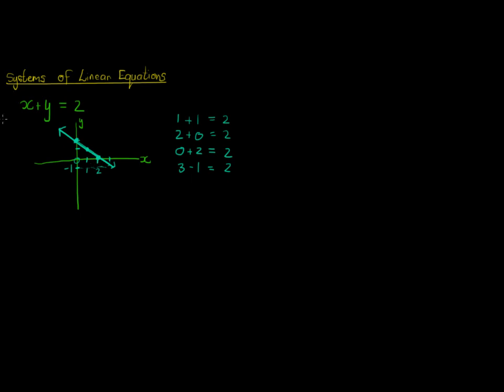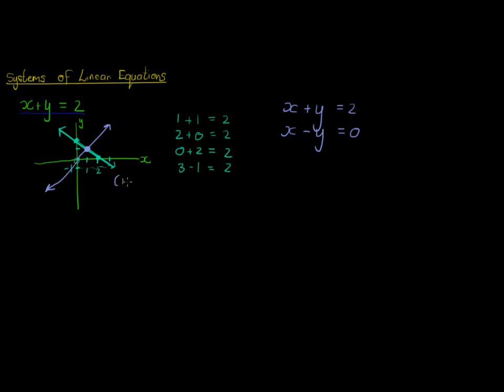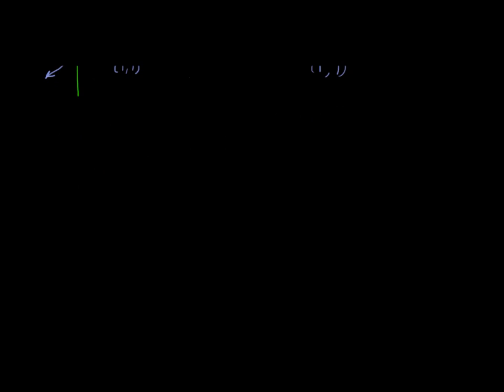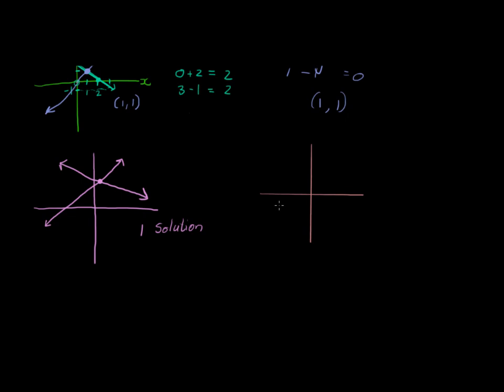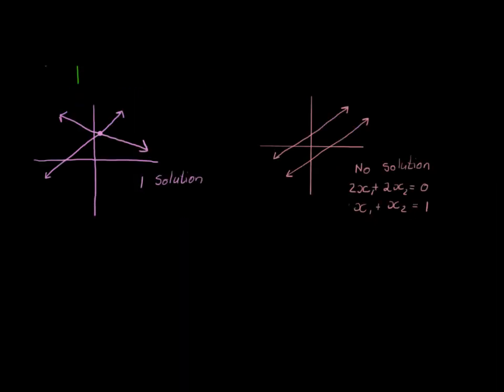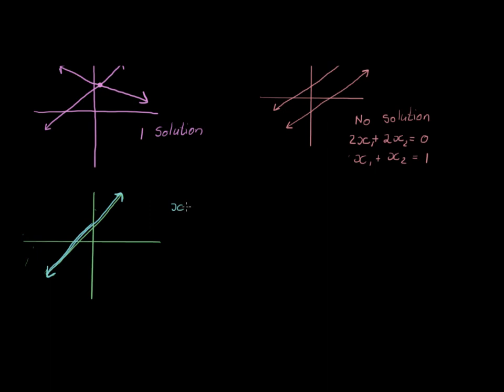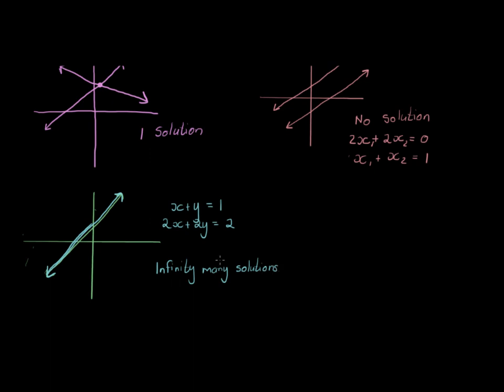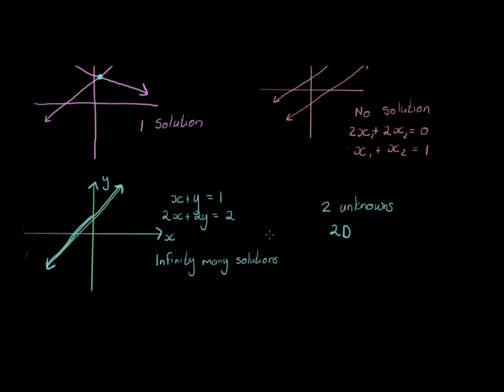Introduction to systems of linear equations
What are linear equations and what do they look like in two dimensions